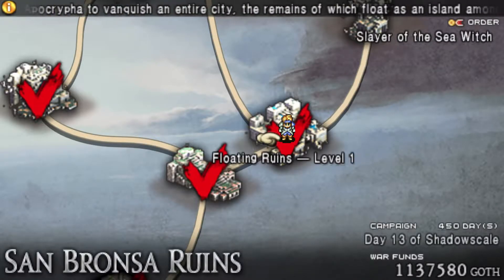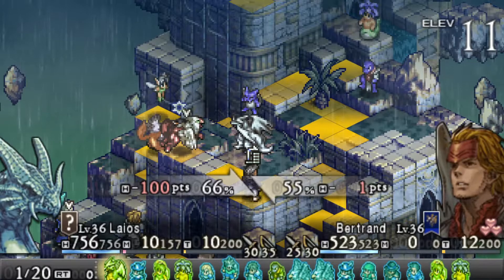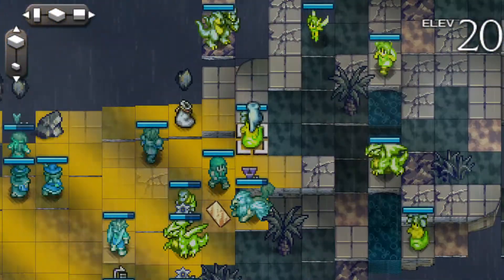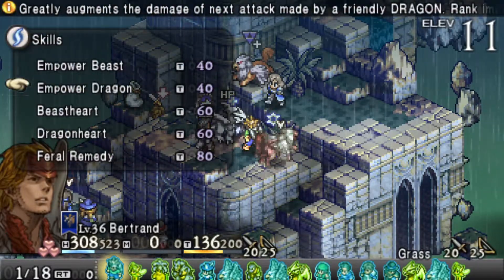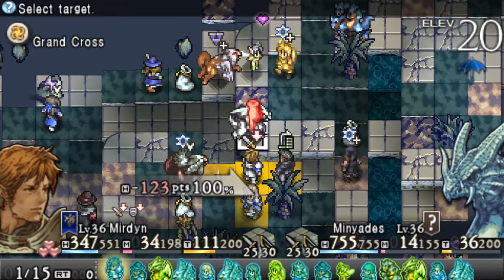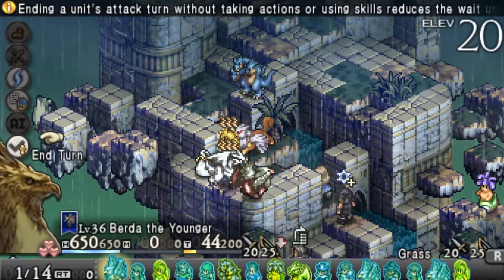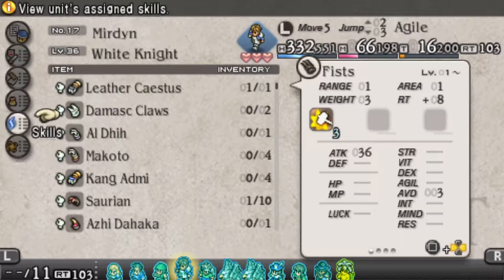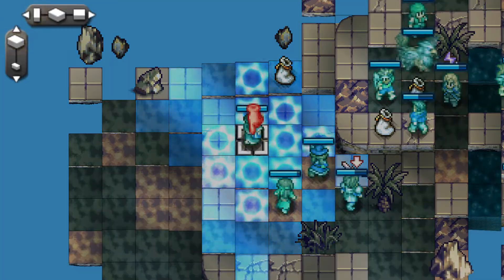Floating Ruins - Level 3 - Tactics Ogre: LUCT San Bronsa PART 16 {Dcapit8ed}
Despite me having a Pokemon icon, I have not played one in 10 years lol